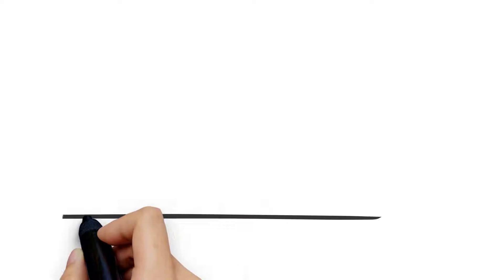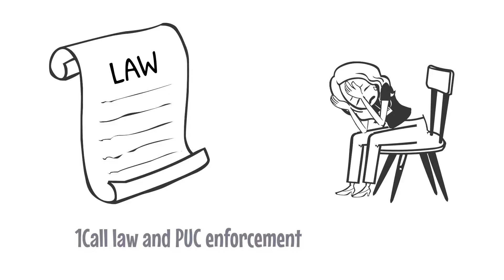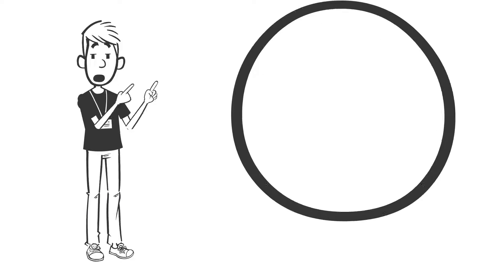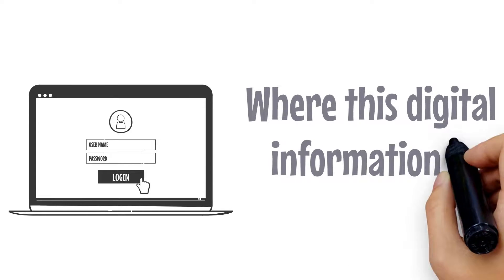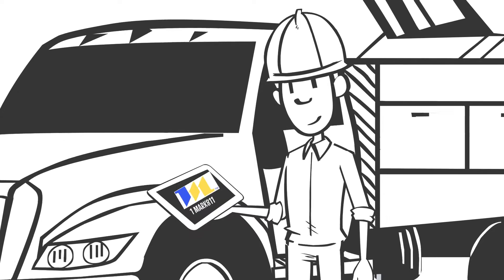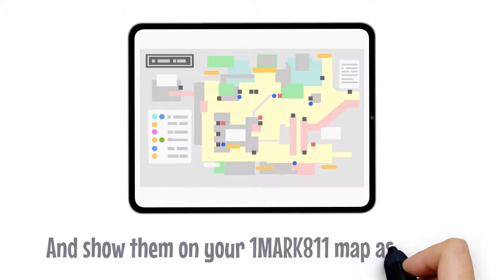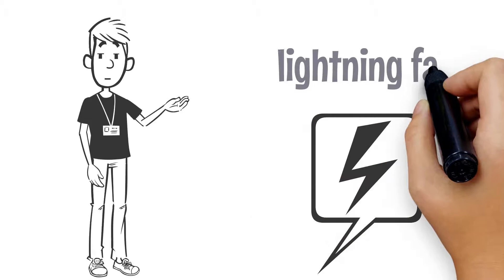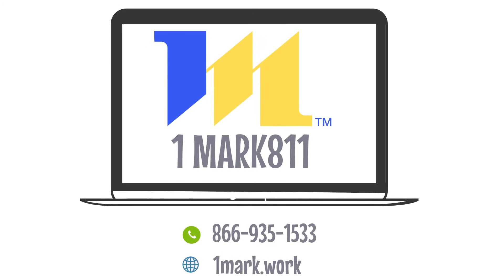1MARK 811 - Field Measurements to the Field
Every utility spends a lot of time and money gathering and updating field measurements and record drawings that document the location of their facilities.  Getting this vital information to field staff in an efficient and reliable way has always been a pain point for all utilities.  And the time pressure that resulted from the new 1Call law and PUC enforcement has made this pain increase.
1MARK811 solves this problem by incorporating the 1call process and your field measurements and record drawings into the same app, so your field staff has everything that they need at the click of an icon.  This means that staff can now view all the necessary information they need to mark and photo document the facilities and then respond to the ticket from one application.